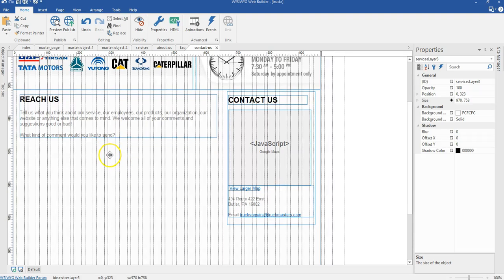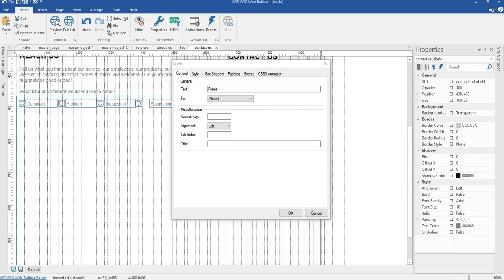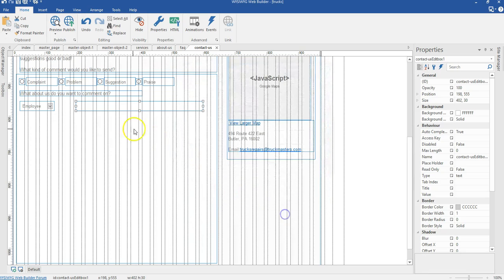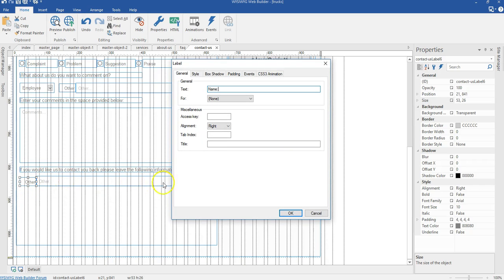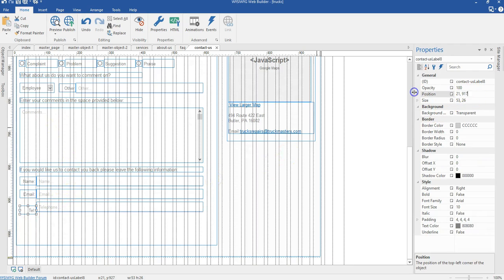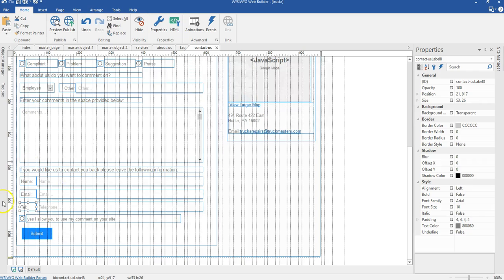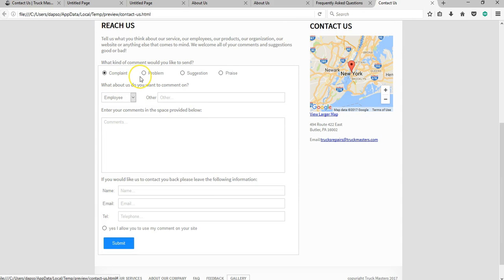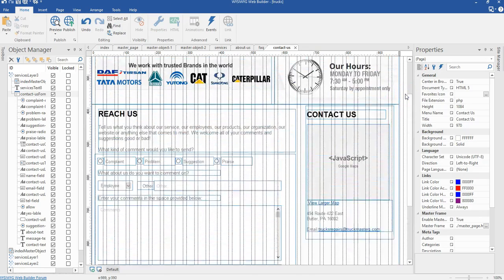08 working on the contact us page